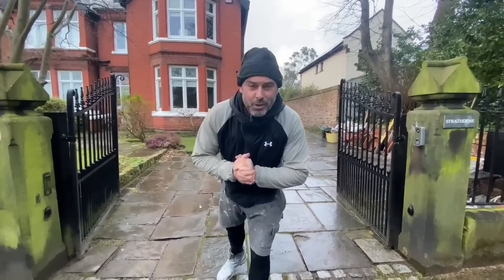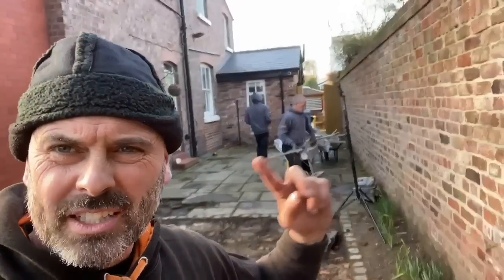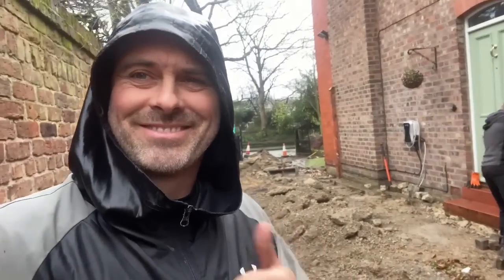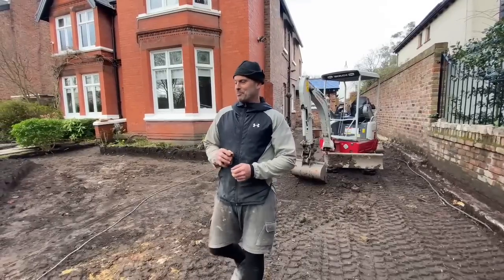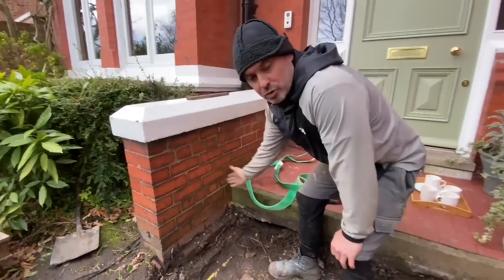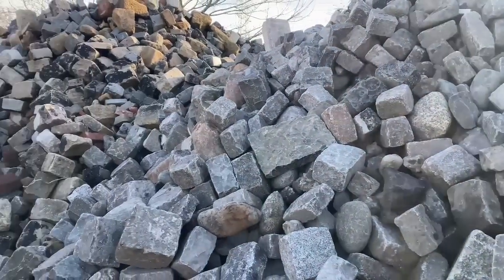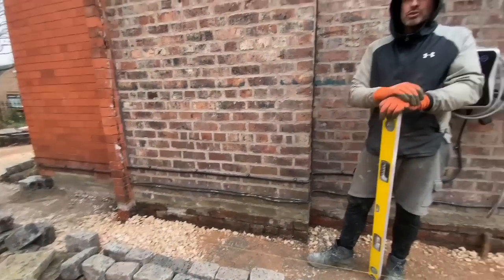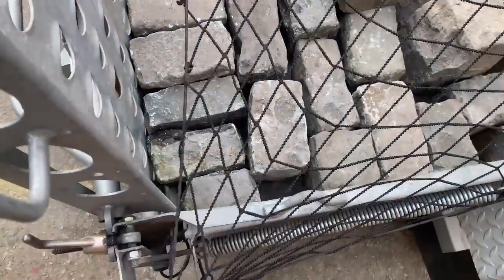Reclaimed Yorkstone Driveway Part 1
Hi folks, we’re back!

Hope you’re all good & well.  So on this job we’re relaying this beautiful Yorkstone 🤩
It’s a job I’ve been really looking forward to doing.  It’s not often you get to work with these kind of materials and on such a stunning property.

The whole job took 5 weeks start to finish.
This is most filming we’ve done on a project, and it’s going to be a great watch over the next few weeks.

Thanks for taking the time to read this and I really hope you enjoy it!
Matty